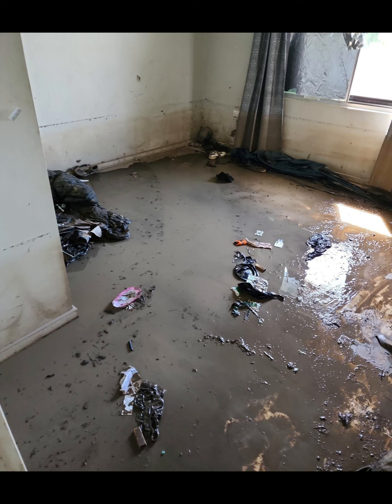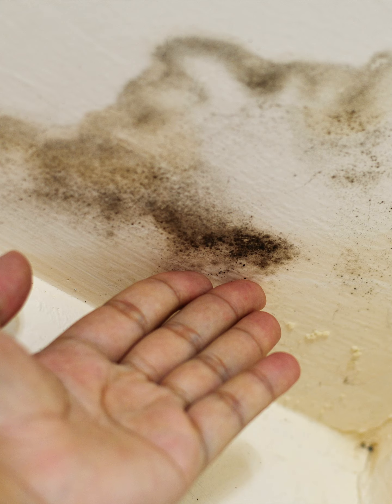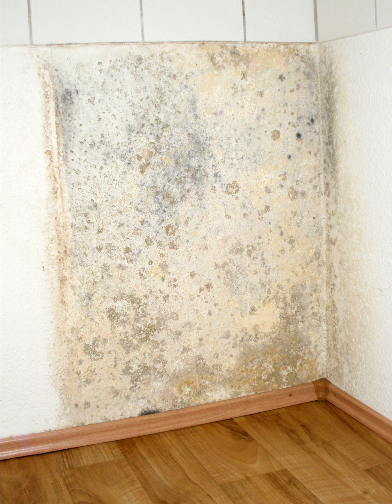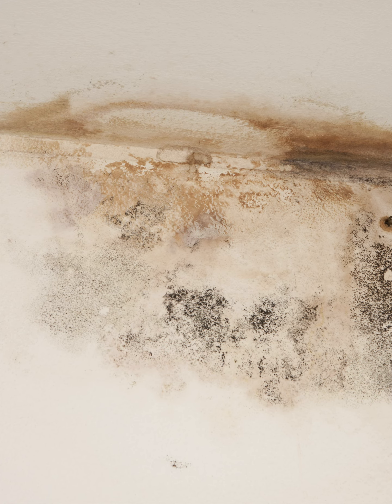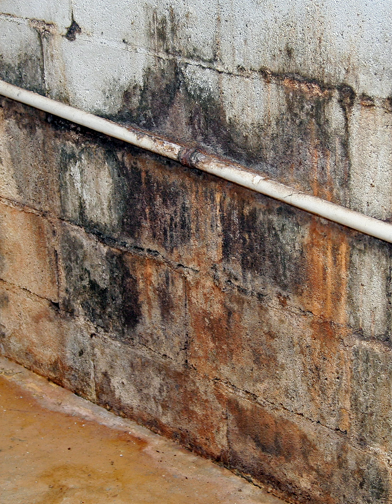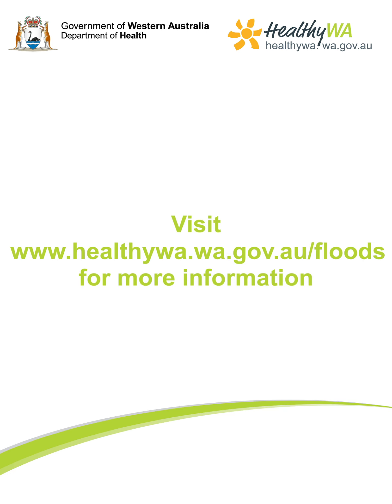Mould can make you sick (Walmajarri)